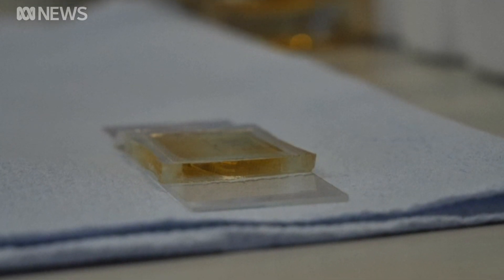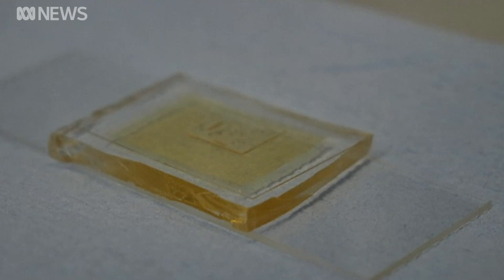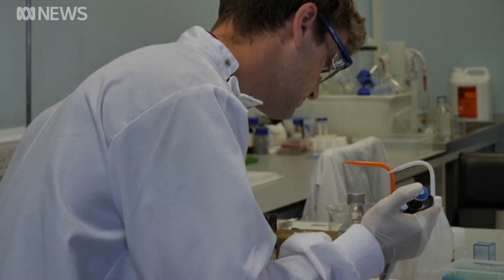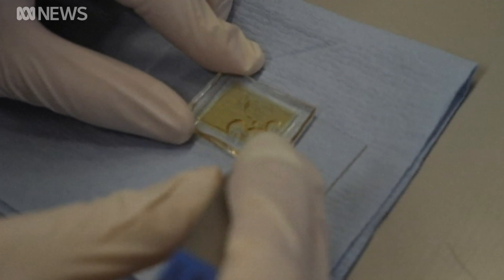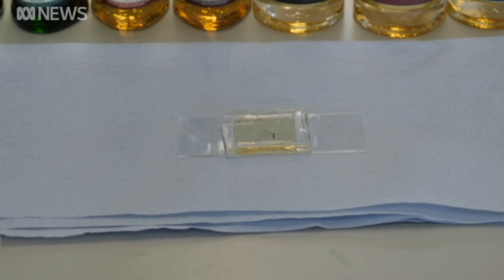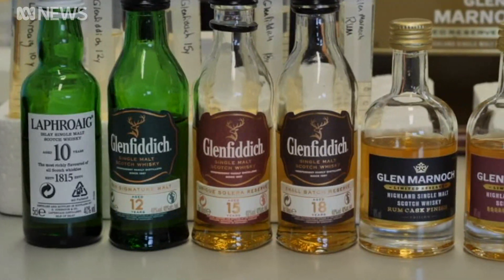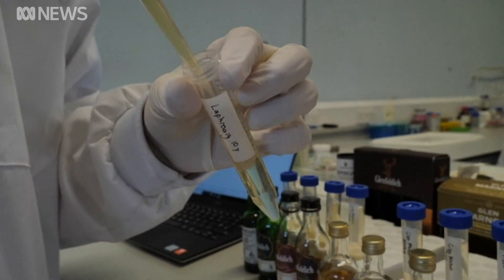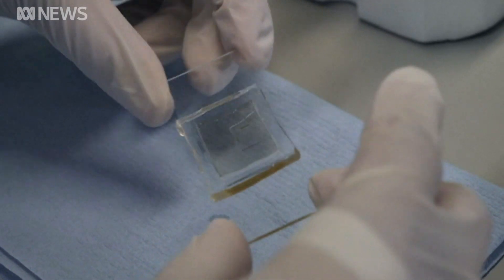Worried your whisky’s fake? There’s an artificial tongue for that | The World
Researchers say this device, packed with microscopic metal tastebuds, can distinguish between real and counterfeit Scotch whisky with more than 99 per cent accuracy.

Its creators hope the technology will not only safeguard the prized local industry from fakes, but also help protect against poisons and contaminants in water and food.